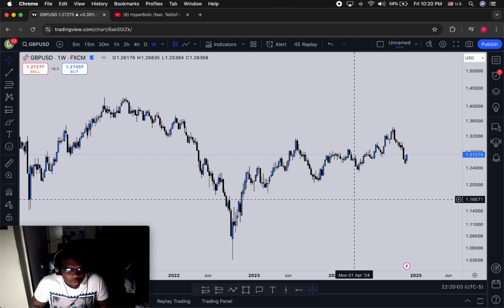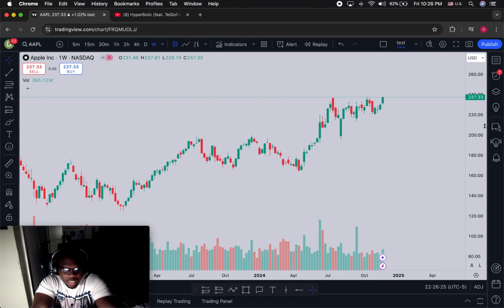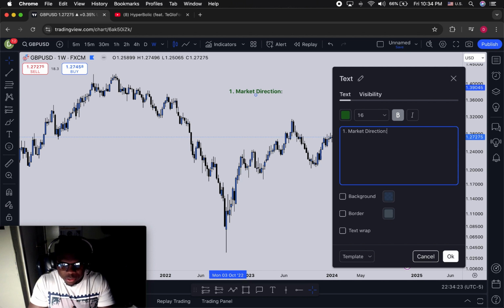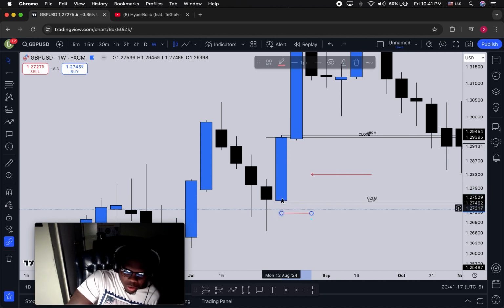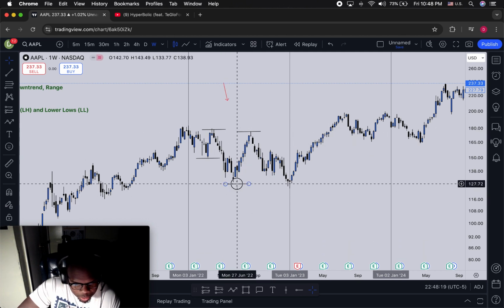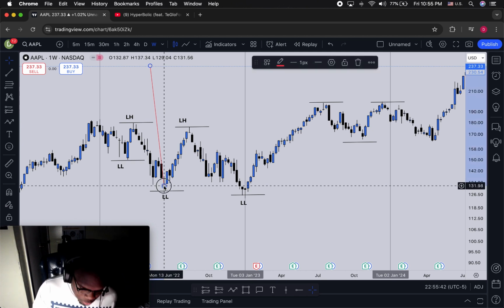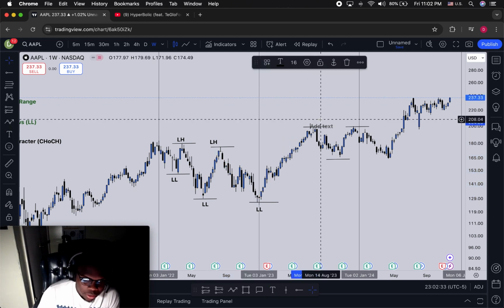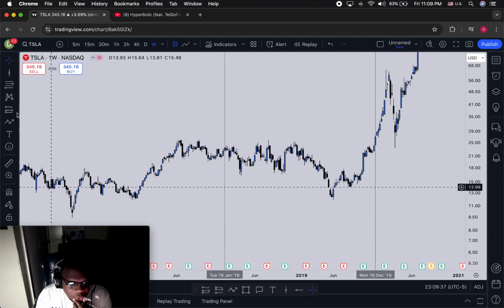EP. 1 - TradingView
First video of the Technical Analysis (TA) 101 series! Grab your notebook, coffee and get ready to learn a life-changing skill.